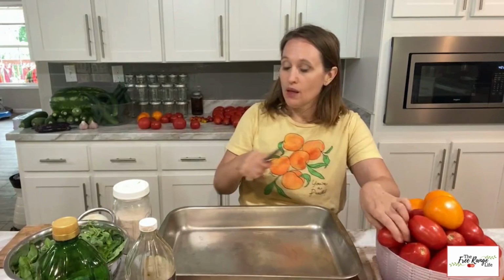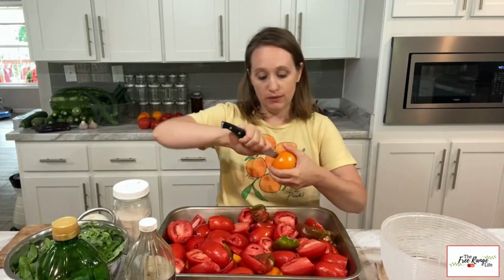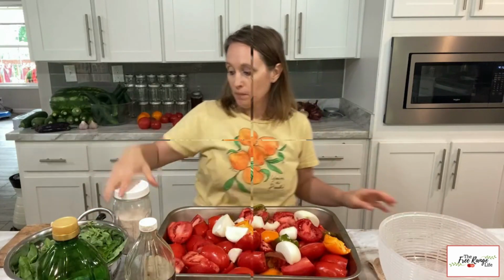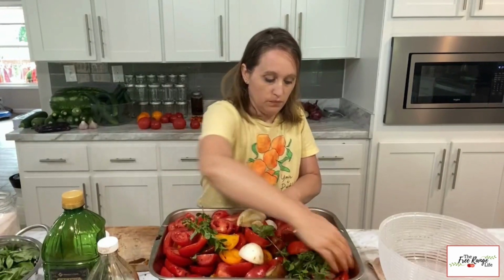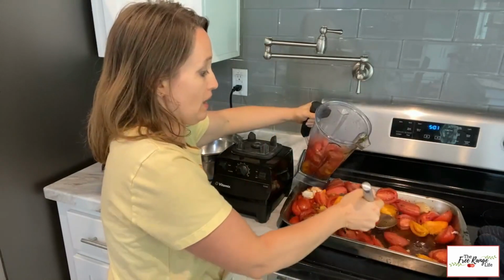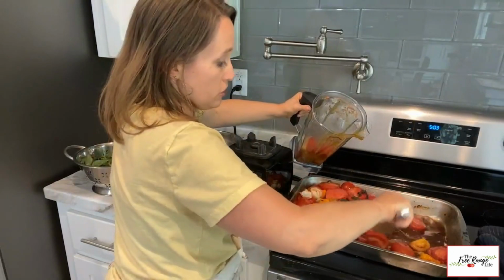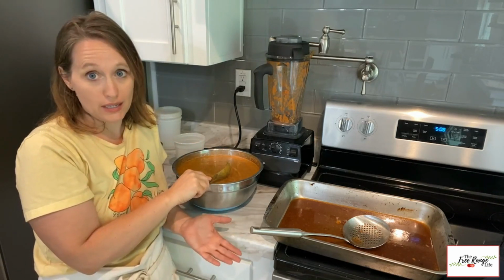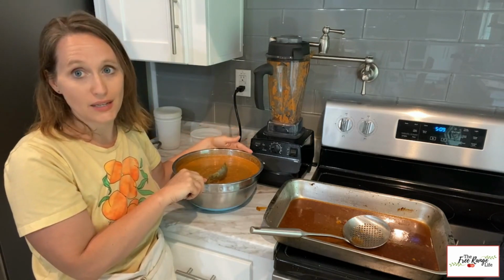How to Make AMAZING Roasted Tomato Sauce (No Peeling Required!)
This homemade tomato sauce my #1 requested recipe. It's a super simple recipe that requires no peeling, no de-seeding and you don't have to cook it down for hours.

🍅Want to learn more about preserving tomatoes? Get my Homegrown Pantry: TOMATOES course to learn how to dry, freeze, and can your homegrown tomatoes!

🍅Want the written recipe?

My favorite supplies:
Vitamix Blender
BPA Freezer Containers